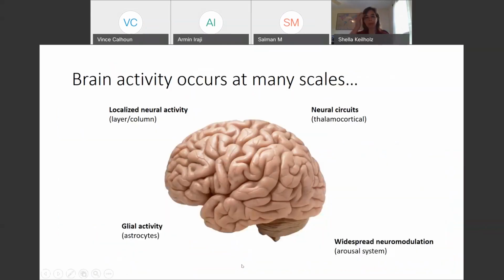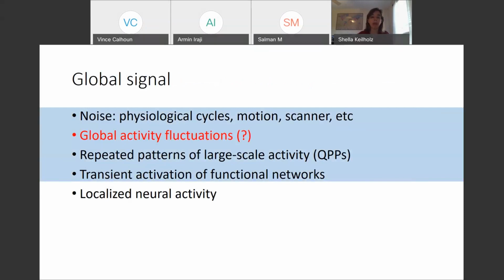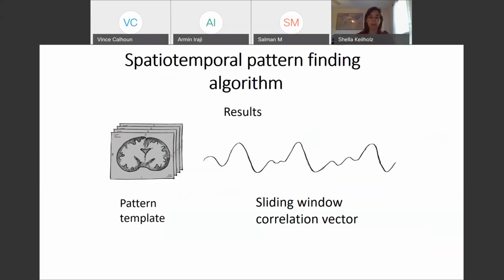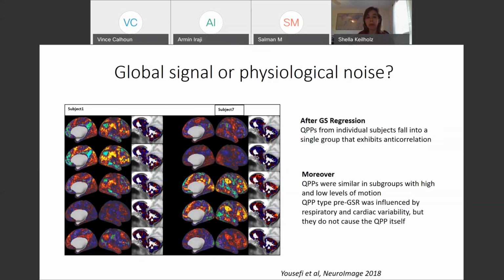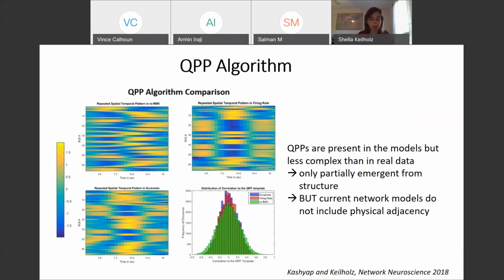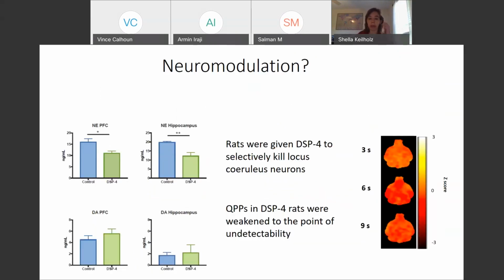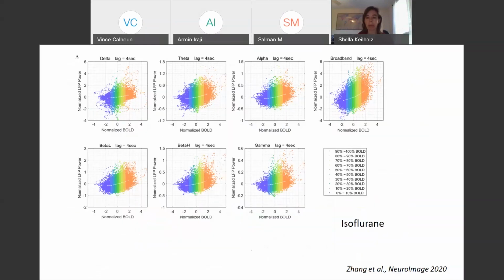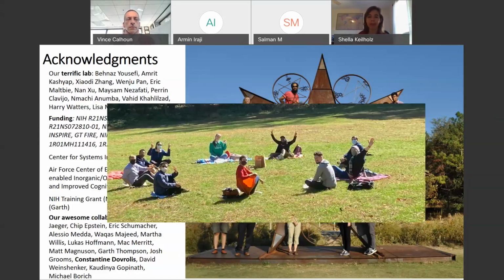Disentangling the intrinsic functional architecture of the brain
An exciting virtual talk by Dr. Shella Keilholz entitled: “Disentangling the intrinsic functional architecture of the brain.”